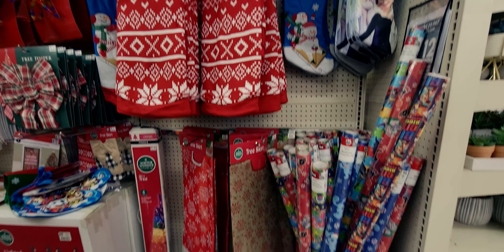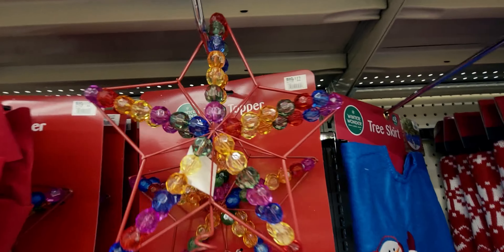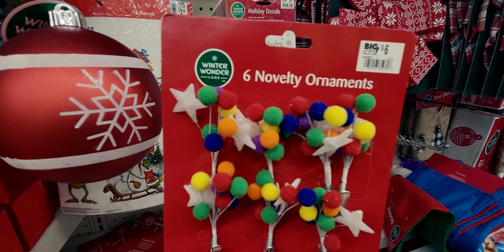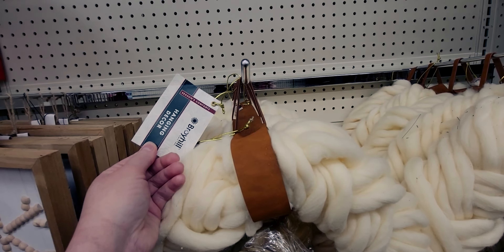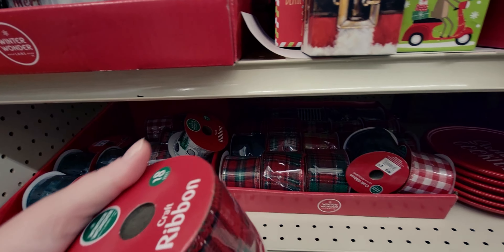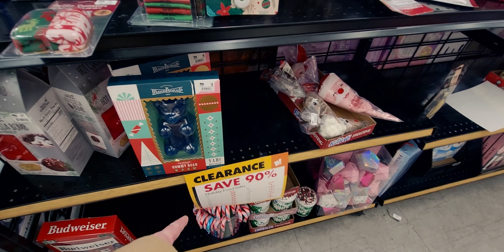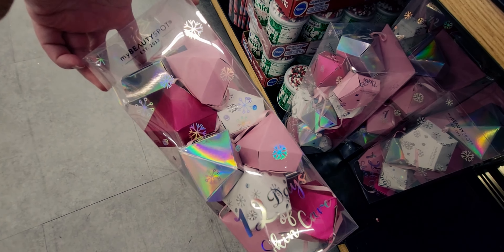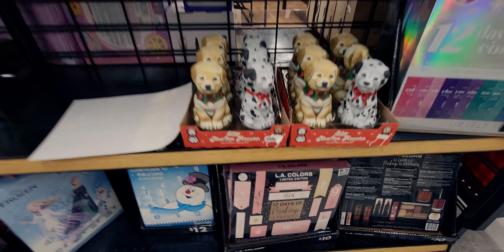BIG LOTS 90 % OFF CHRISTMAS! RUUUUUN!